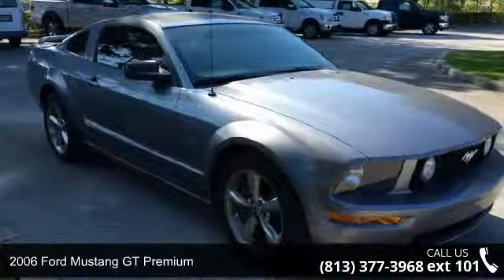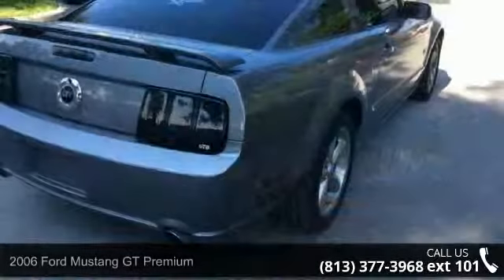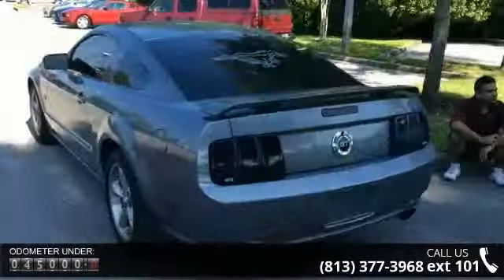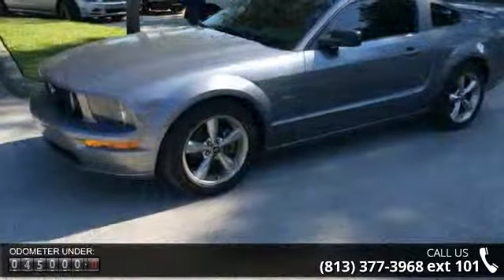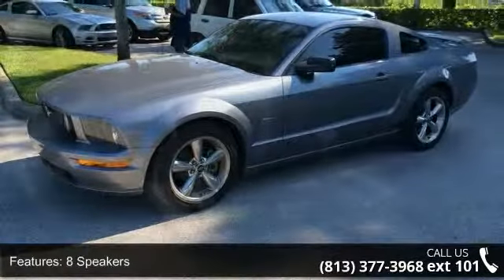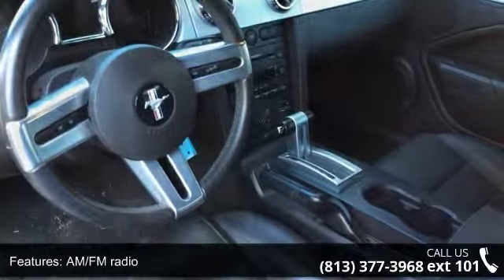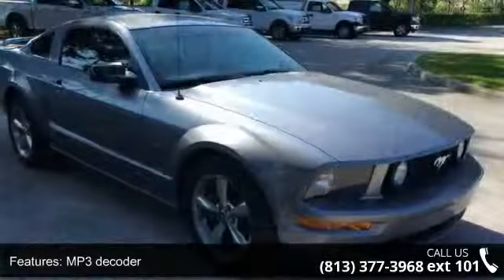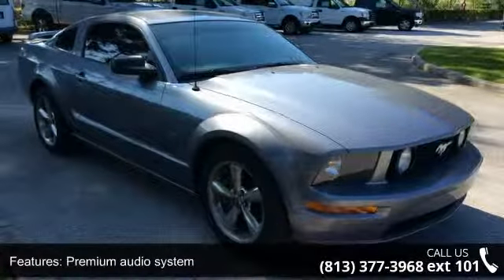2006 Ford Mustang - Veterans Ford - Tampa, FL 33625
Interior Upgrade Package (Leather-Wrapped Steering Wheel and Satin Aluminum Door Sill Scuff Plate), 4.6L V8 24V, Active Anti-Theft System, Passed 169 Point Inspection, Satin Aluminum-Plated Shift Lever, Shaker 1000 AM/FM Stereo w/In-Dash CDx6/MP3, and Vehicle Detailed. Clean AutoCheck (No Accident data) Be the talk of the town when you roll down the street in this low-mileage 2006 Ford Mustang. The precision-tuned 4.6L V8 24V engine provides the very essence of performance, delivering substantial horsepower and torque. J.D. Power and Associates gave the 2006 Mustang 5 out of 5 Power Circles for Overall Initial Quality Design. This car is nicely equipped with features such as Interior Upgrade Package (Leather-Wrapped Steering Wheel and Satin Aluminum Door Sill Scuff Plate), 4.6L V8 24V, Active Anti-Theft System, Passed 169 Point Inspection, Satin Aluminum-Plated Shift Lever, Shaker 1000 AM/FM Stereo w/In-Dash CDx6/MP3, a... read more